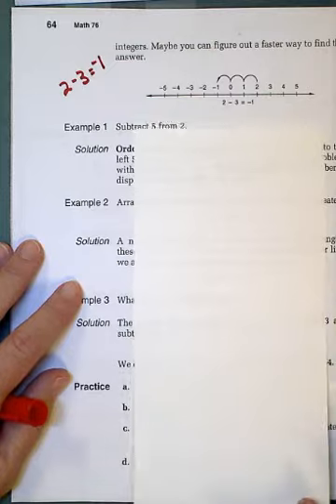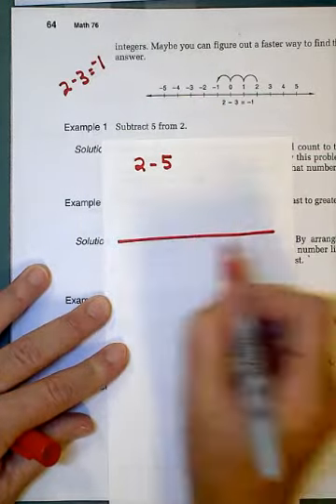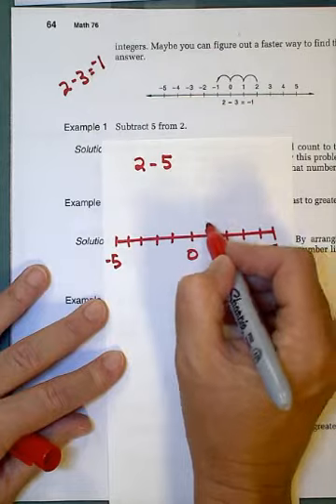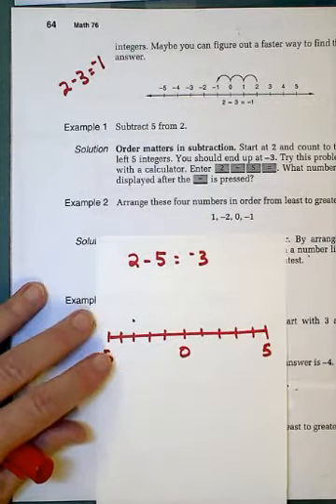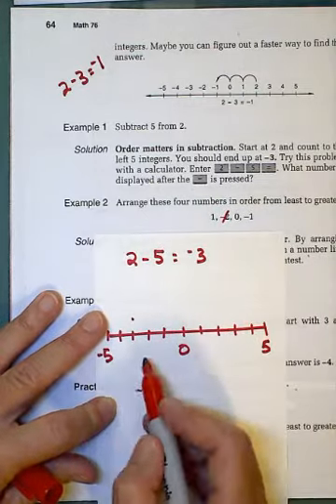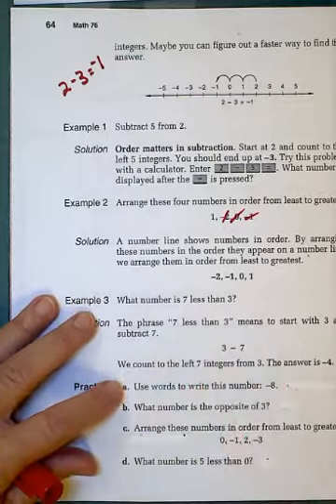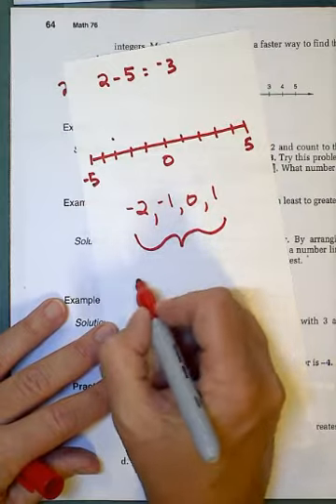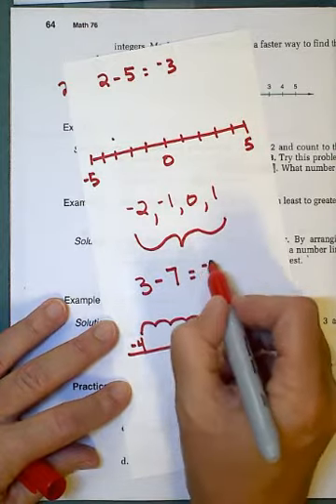S6, L14 Number lines